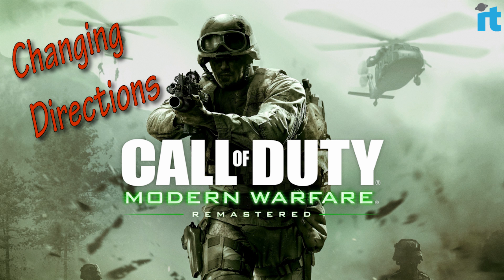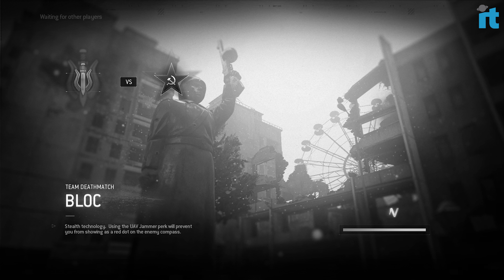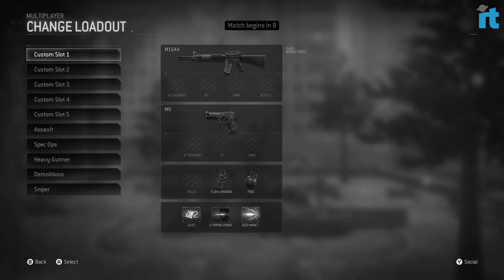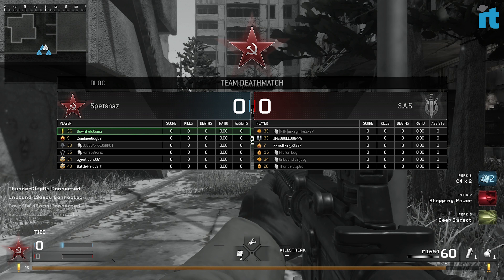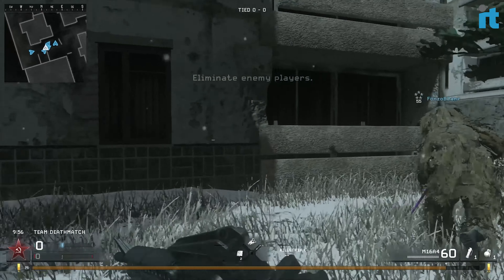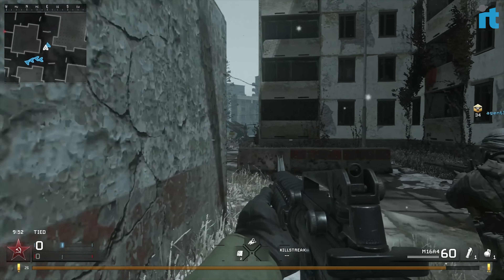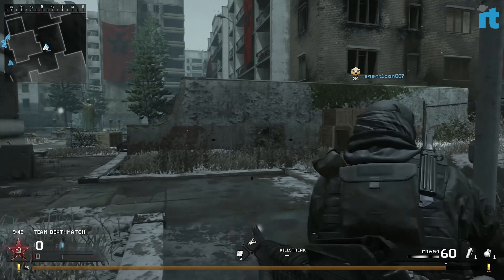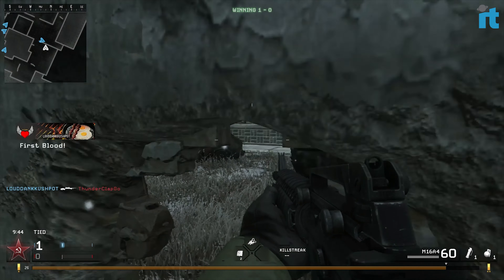Changing Directions (Call of Duty MWR Gameplay Commentary)